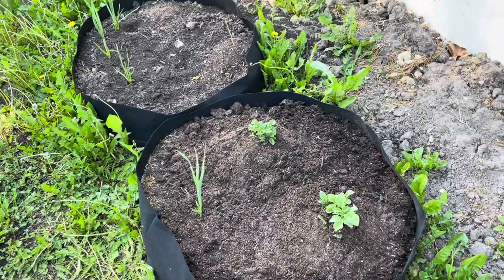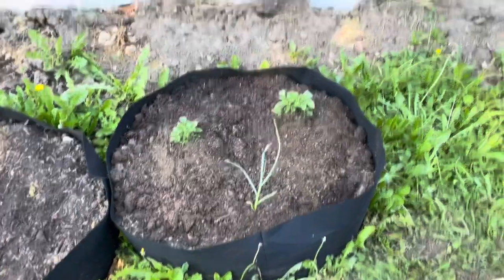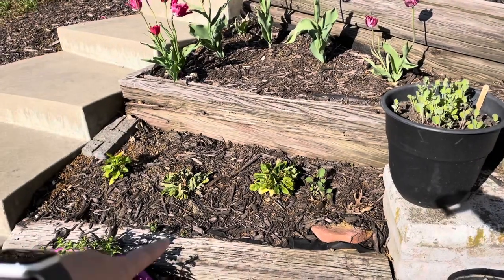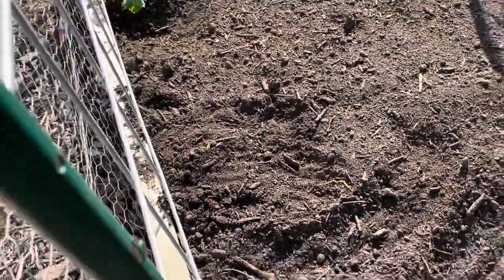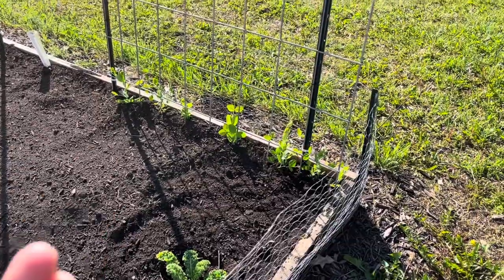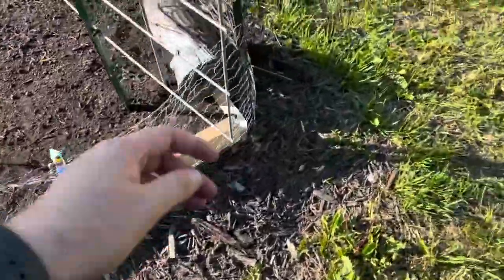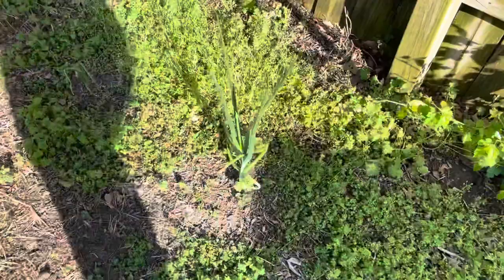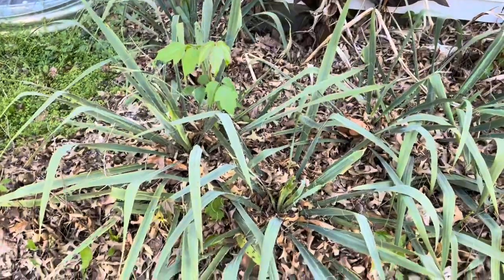Oh no! Poison ivy! Help!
Garden update and I find poison ivy I thought I had gotten rid of. Be sure to answer the question of the video in the comments below.